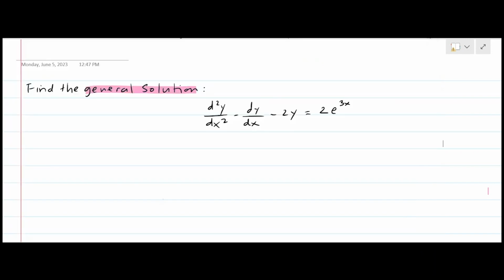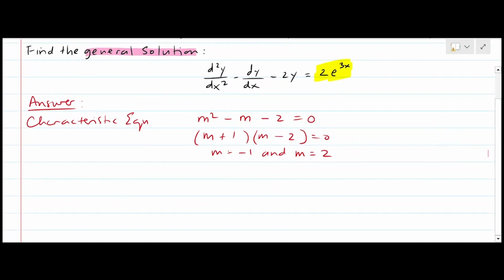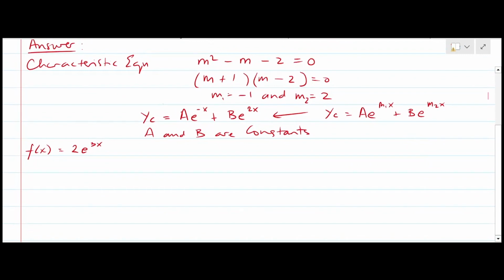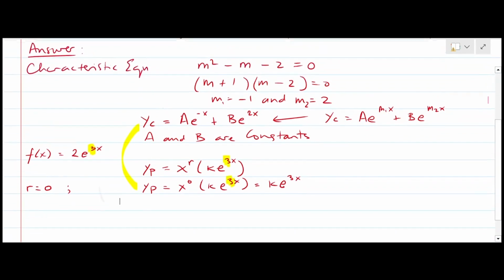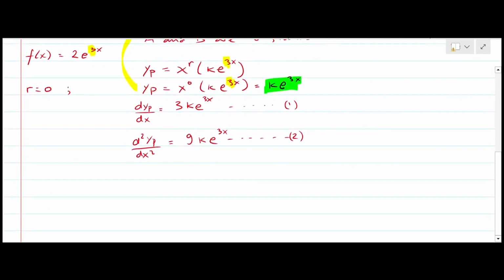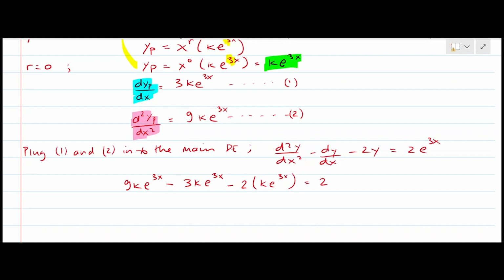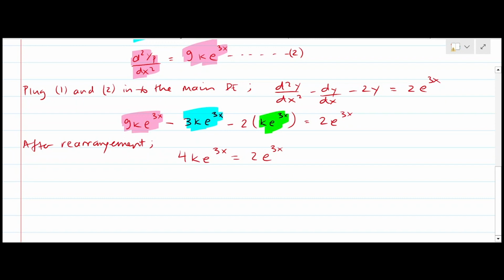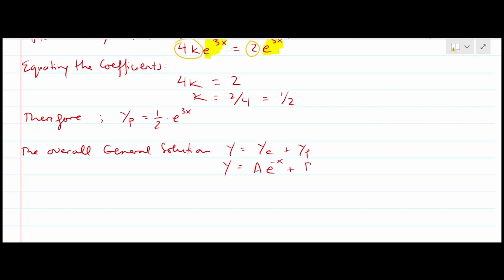Part 1/6 - Finding General Solution of Non-Homogeneous Differential Equation with e^a